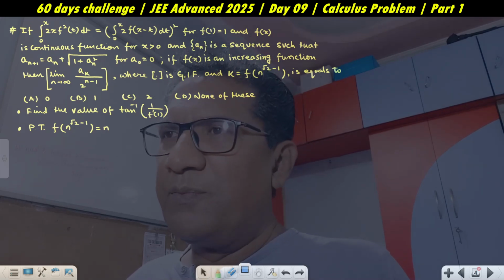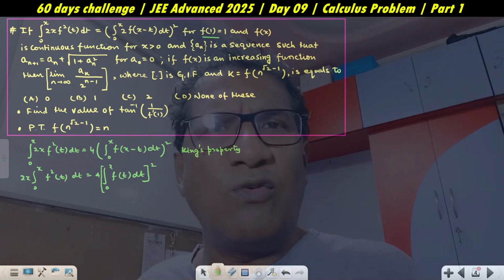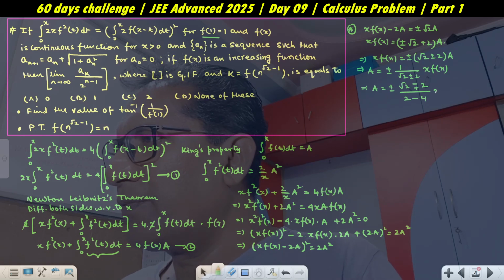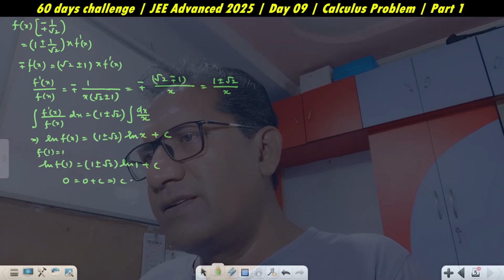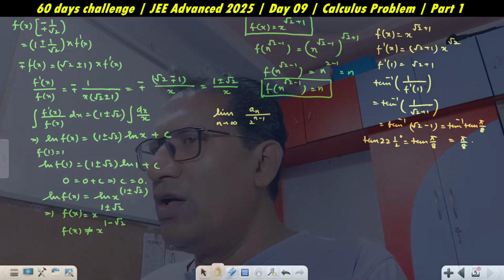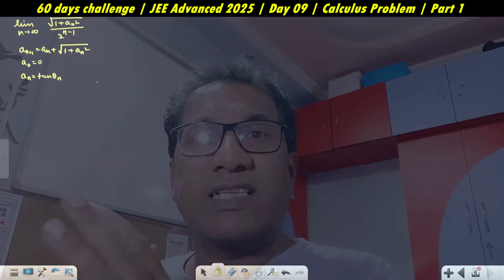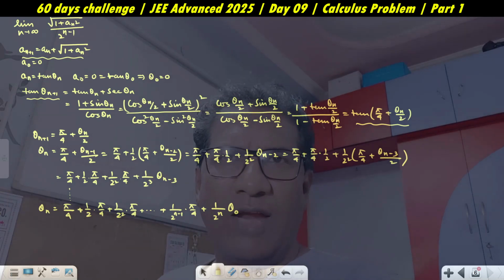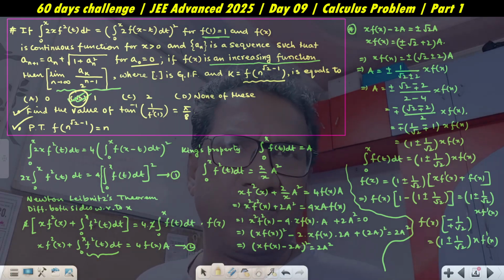Calculus Problem - Part 1 | Day 09 | JEE Advanced 2025 | 60 days Challenge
Welcome to this must-watch lecture on a Comprehensive Calculus Problem that covers almost all the key concepts in Calculus – essential for JEE Advanced aspirants! In this video, we break down a challenging problem that touches upon crucial topics like differentiation, integration, limits, continuity, and more, all in one comprehensive problem.

If you're aiming for a top rank in JEE Advanced, this is the perfect opportunity to solidify your understanding of Calculus. By the end of this lecture, you'll have a deeper insight into how to approach complex problems that test your knowledge across multiple areas of Calculus.
This lecture is a game-changer for anyone preparing for JEE Advanced and aims to provide you with the tools and techniques needed to solve high-level problems with confidence.